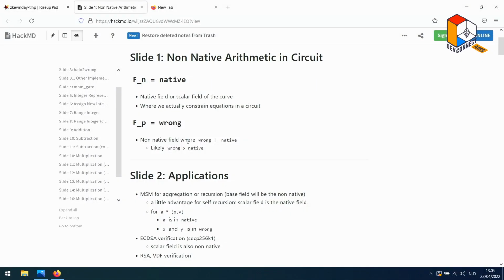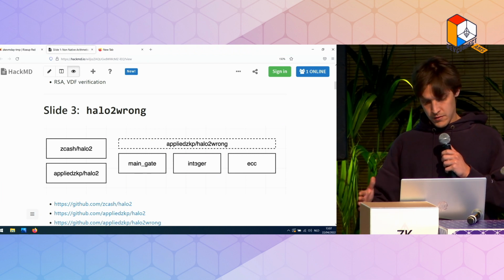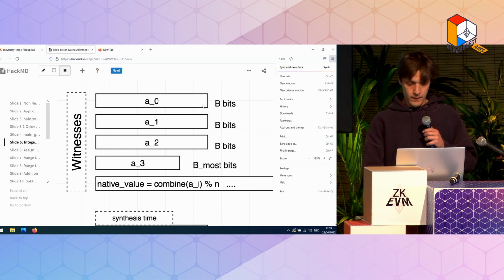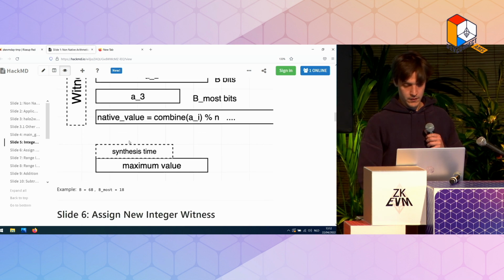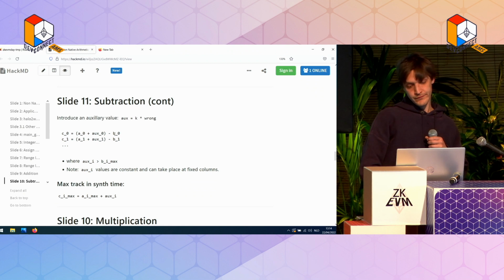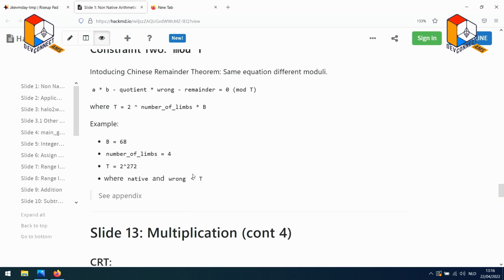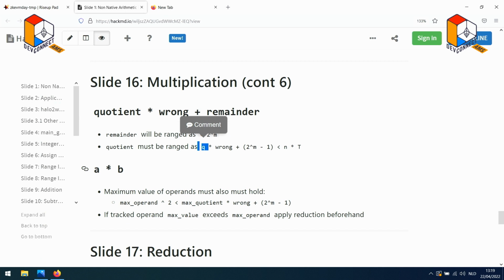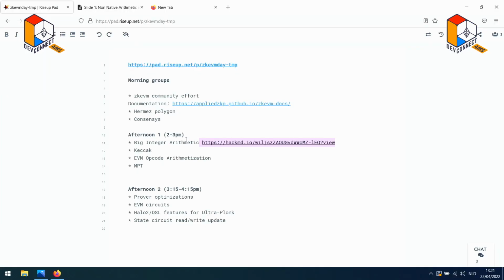zkEVM #03 - Devconnect AMS'22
A small, focused research gathering on pushing forward the state of ZK-EVM.